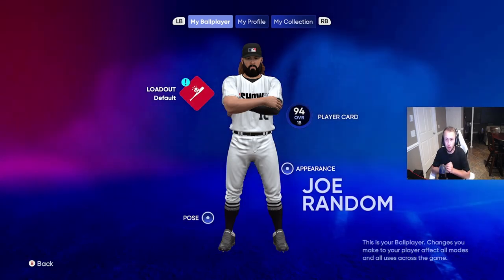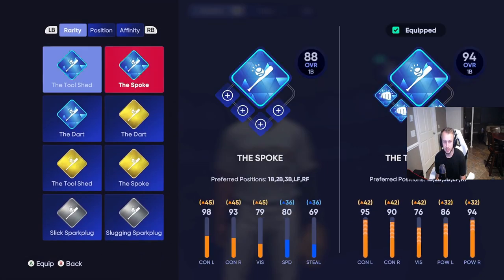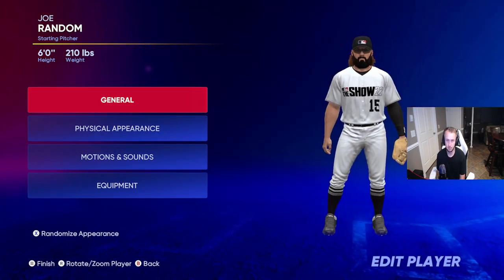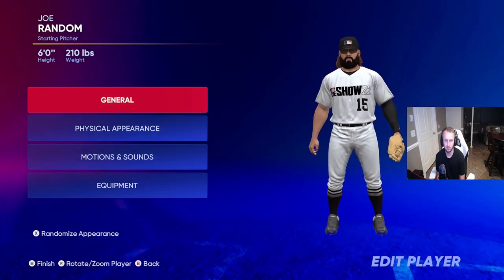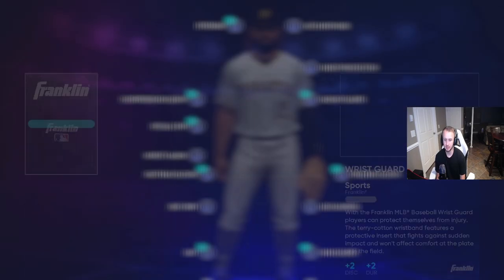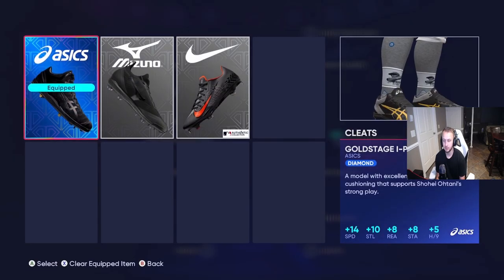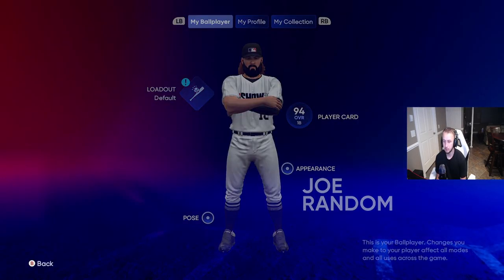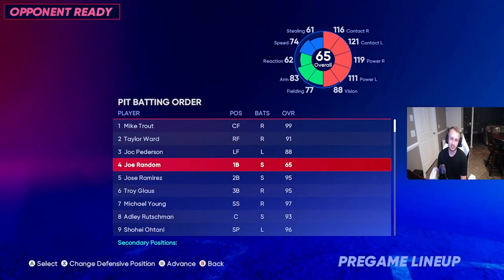*NEW CRAZY CONTACT ARCHETYPE BALLPLAYER* BEST BALLPLAYER IN MLB THE SHOW 22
Most OP Contact Archetype Ballplayer in MLB The Show 22